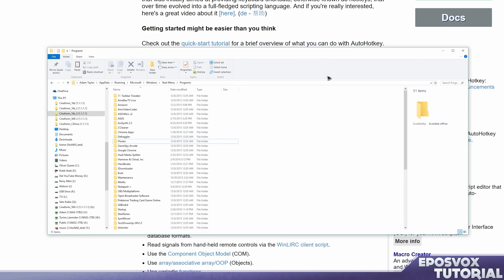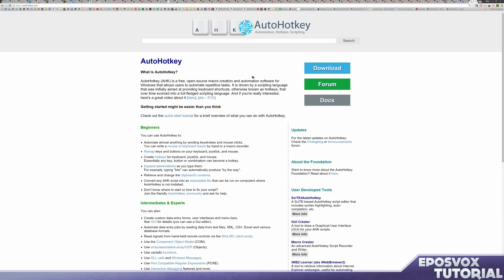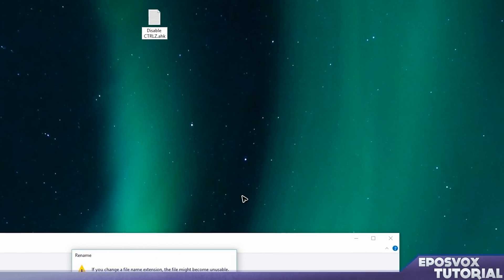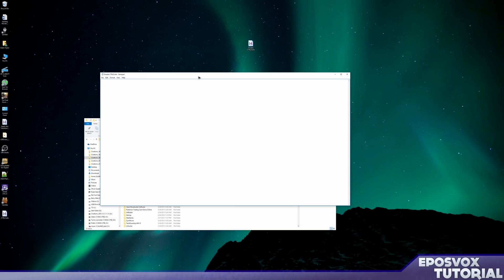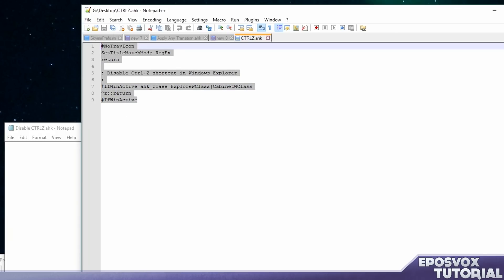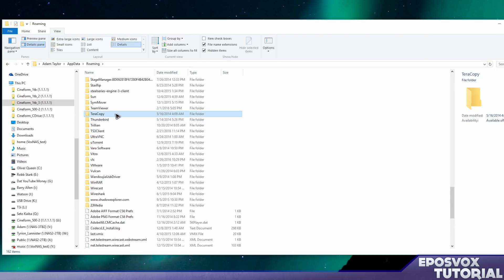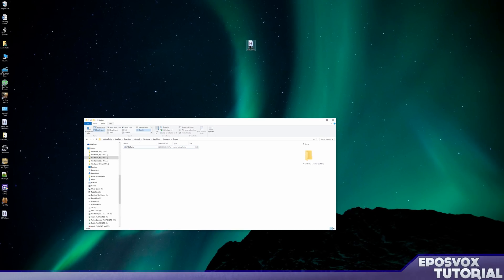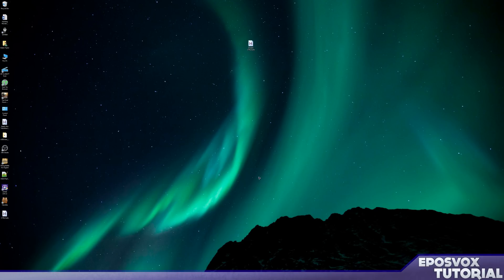END THE FRUSTRATION // How to Disable CTRL-Z in Windows Explorer (Tutorial)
In this video I show you how to quickly disable CTRL-Z functionality in Windows Explorer to save you from the awful headaches it can cause. One easy script is all it takes!

SCRIPT:
SetTitleMatchMode RegEx
return

; Disable Ctrl+Z shortcut in Windows Explorer
IfWinActive ahk_class ExploreWClass|CabinetWClass
^z::return

PASTE IN: "User - AppData - Roaming - Microsoft - Windows - Start Menu - Programs - Startup"